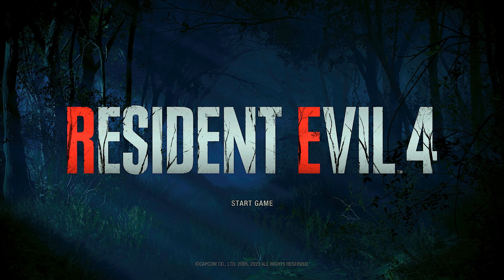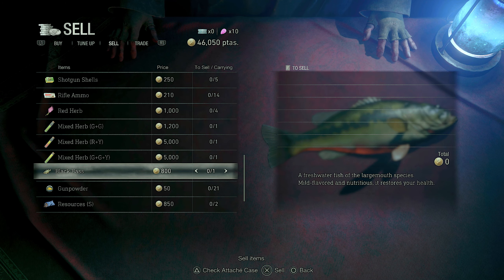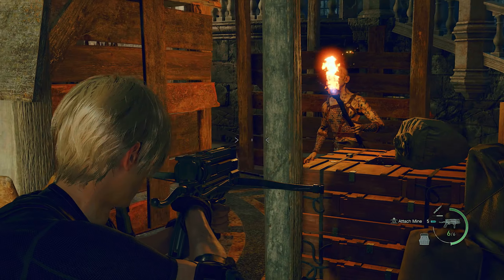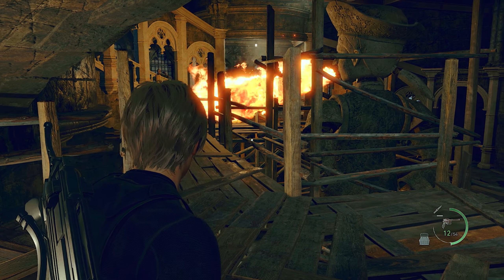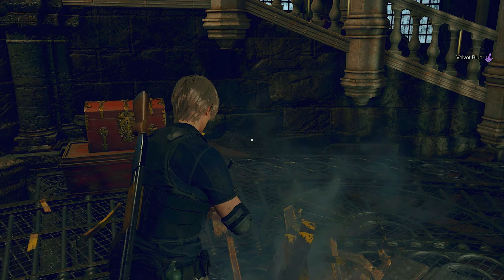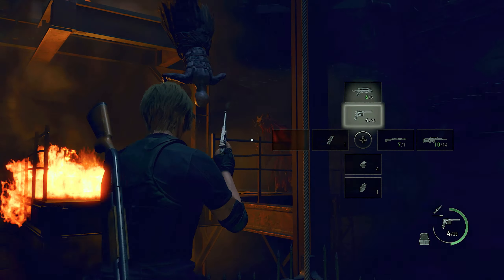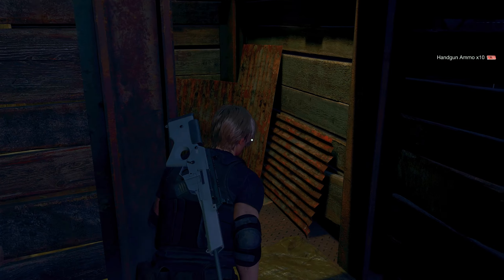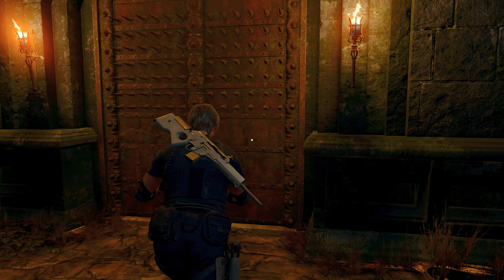RESIDENT EVIL 4 REMAKE 2023 - FULL GAMEPLAY / WALKTHROUGH - PS5 - PART 12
Weclome to my Resident Evil 4 Remake 2023 Full Gameplay / Lets Play Walkthrough on the PlayStation 5 (PS5) This Full Gameplay / Walkthorugh will include all Chapters, Story Missions and Cutscenes.

You can play this on the PlayStation 5, PlayStation 4, Xbox Series X and Series S, Microsoft Windows

Resident Evil 4, 2005’s legendary survival horror, is brought fully up-to-date in this ground-up remake.

Six years after the events of Resident Evil 2, Raccoon City survivor Leon Kennedy has been dispatched to a secluded European village to investigate the disappearance of the US president’s daughter. What he discovers there is unlike anything he has faced before.

Every aspect of the classic game has been updated for the current generation, from modernised graphics and controls, to a reimagined storyline that may surprise even hardened fans of the original game.